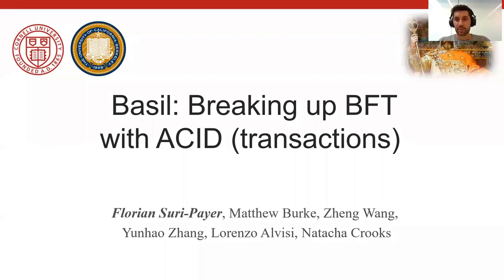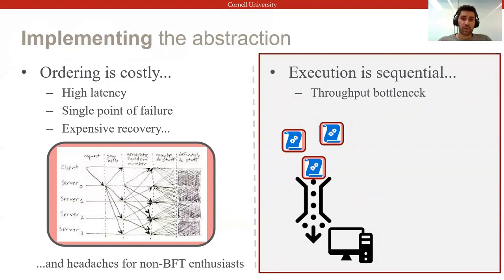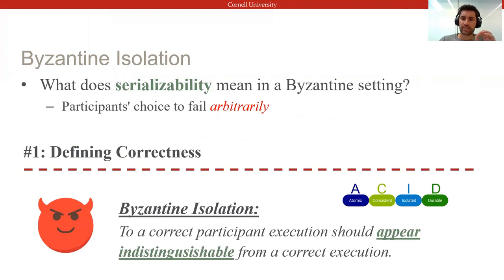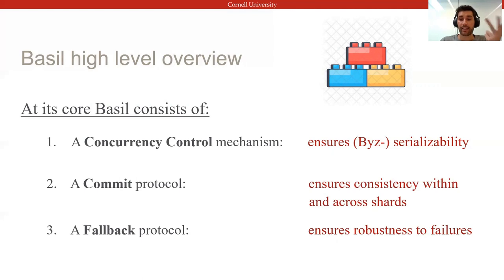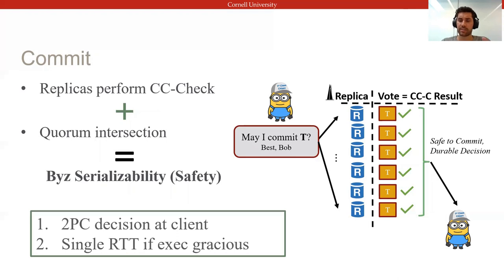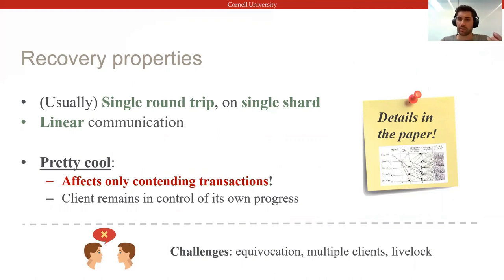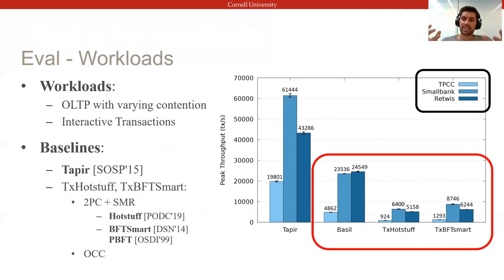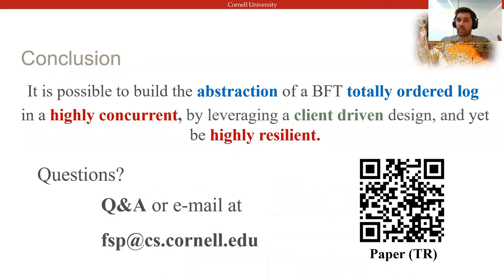SOSP 2021 (Long Video): Basil: Breaking up BFT with ACID (transactions)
Authors: Florian Suri-Payer (Cornell University), Matthew Burke (Cornell University), Yunhao Zhang (Cornell University), Zheng Wang (Cornell University), Lorenzo Alvisi (Cornell University), Natacha Crooks (UC Berkeley)